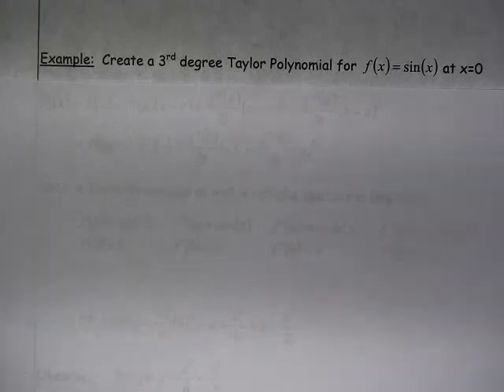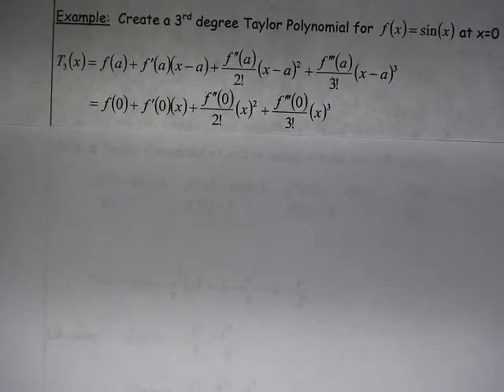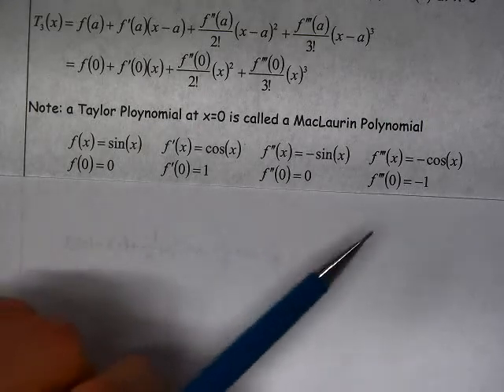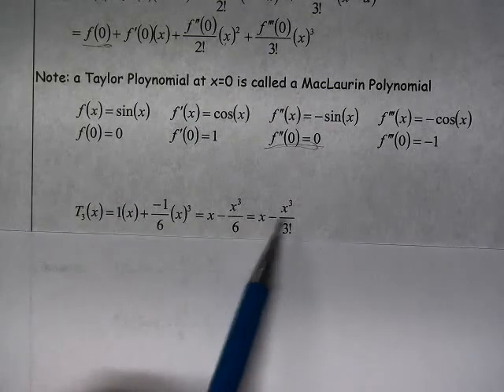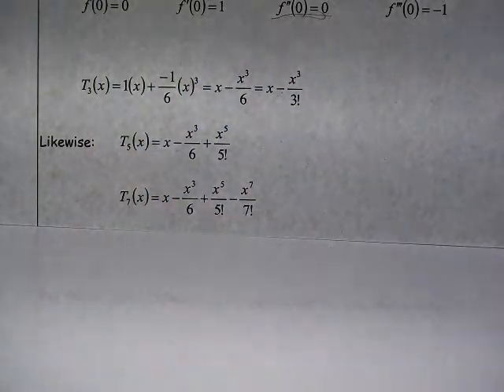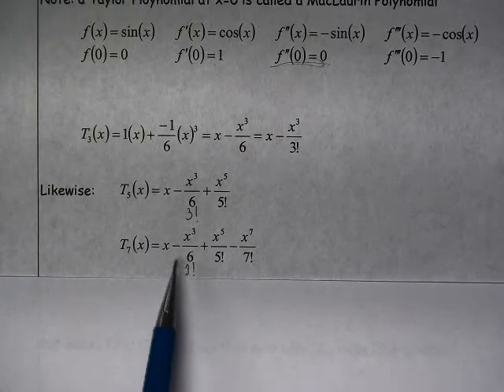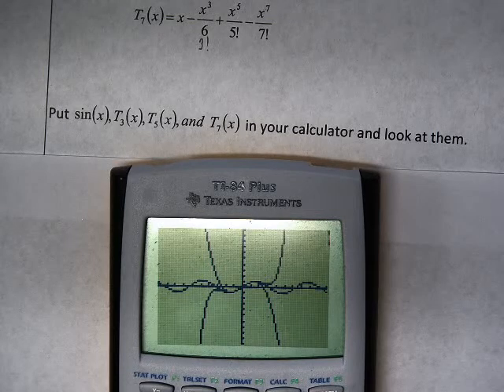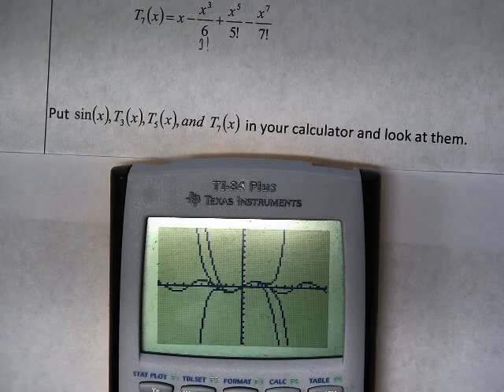9.7 Taylor Polynomials, p3